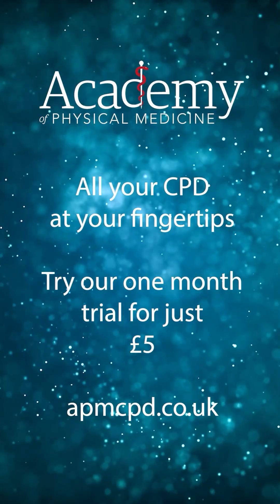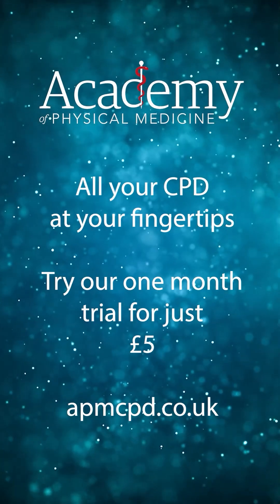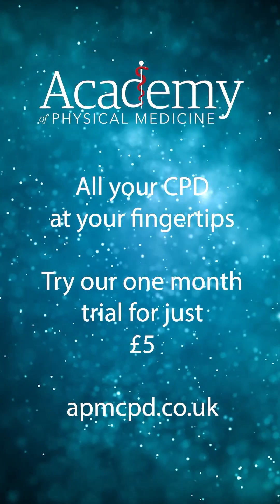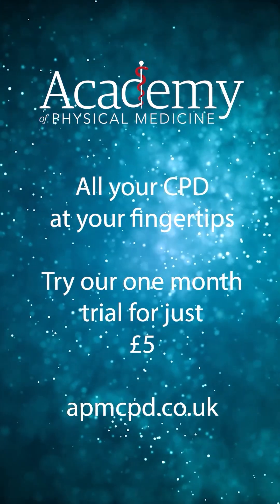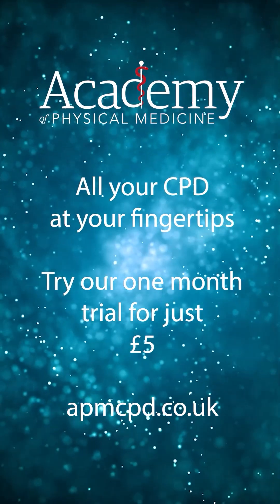Left side only? The surprising reason behind vagus nerve stimulation placement.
Why is vagus nerve stimulation typically applied to the left side of the neck or ear? Professor Owen Epstein explains the theoretical link to heart function—and why practitioners have historically avoided the right side due to the vagus nerve’s connection with cardiac fibres. This clip highlights both the evidence-based caution and the real-world flexibility in practice. A valuable insight for clinicians and therapists exploring safe application of non-invasive vagus stimulation.

Professor Owen Epstein is a renowned and pioneering professor of gastroenterology, based at the Royal Free Hospital in Hampstead, London. He has a special interest in the innovation of healthcare and the technologies used to ease the patient journey. He also has considerable experience in the physiological assessment of the vagus nerve and stress and, in particular, its relationship to abnormal gut feelings. Professor Epstein has had a hugely successful career and is regarded as one of the leaders in minimally-invasive techniques and a gentler patient journey.

Professor Epstein is widely published with more than 100 reviewed publications to his name. He is the senior author of the best-selling textbook Clinical Examination and the originator of the 'The Map of Medicine', which is a key online resource used by healthcare professionals. He founded the Royal Free Screen Based Simulation Centre, where medical and surgical gastroenterologists use virtual reality to acquire mastery of endoscopy and laparoscopic surgery prior to engaging in live procedures. More recently, Professor Epstein has introduced new and minimally-invasive assessment tools and founded a new 'Institute for Minimally Invasive Gastroenterology (IMIGe)' at the Royal Free. He is director of the IMIGe Academy for Capsule Endoscopy which teaches aspiring capsule practitioners.

Professor Epstein works out of the Royal Free PPU where he currently runs one of the UK’s leading PP colon capsule units. Professor Epstein is currently the lead clinician on the advisory panel of the new NHS England Colon capsule endoscopy colon cancer screening pilot (50000 patients)

The Academy of Physical Medicine streams your Osteopathic, Chiropractic and Physiotherapy CPD live via the internet, so you can complete your CPD requirements from the comfort of your own home or practice – without taking time away from your business, and without sacrificing the opportunity to interact with the speakers and with other practitioners.